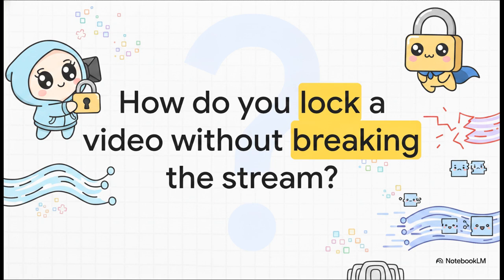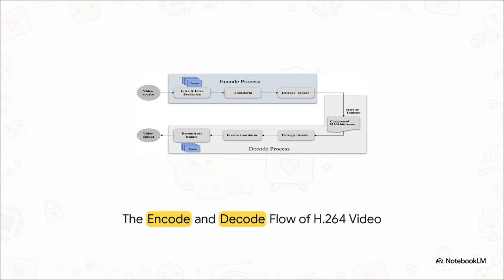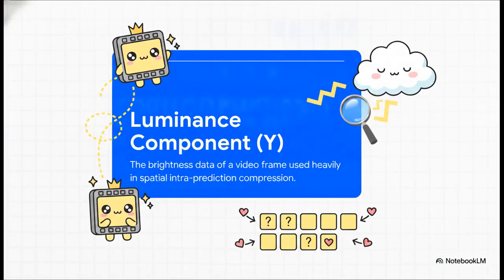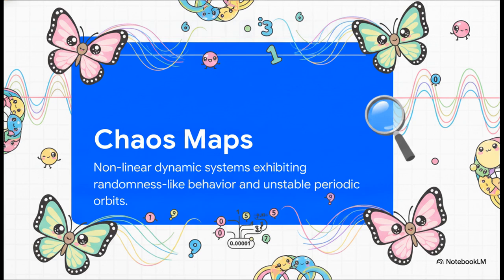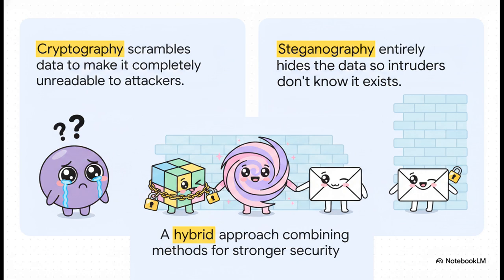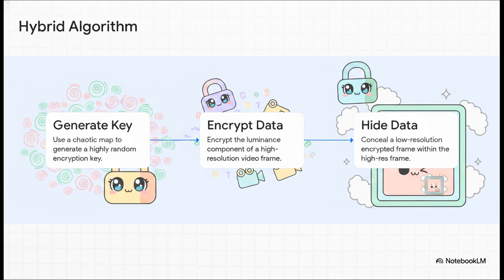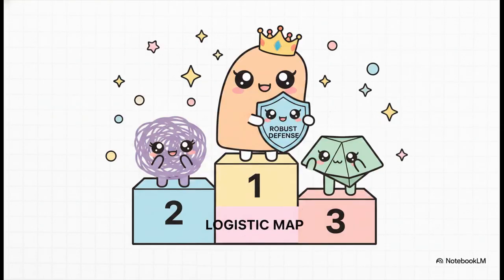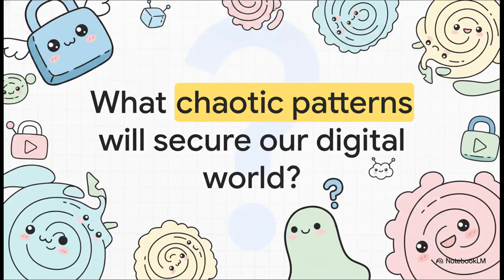Securing H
chaoitc encryption for healthy pre hospital